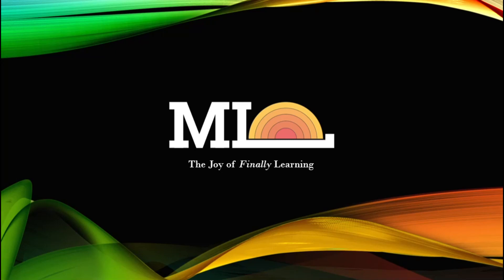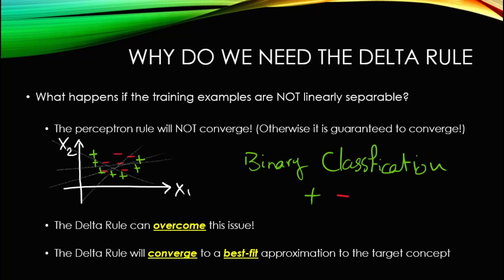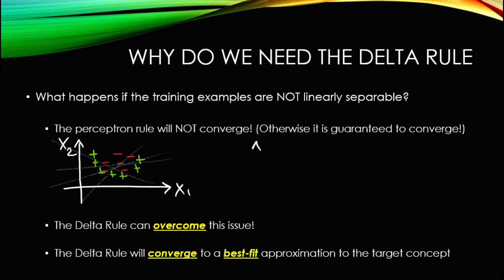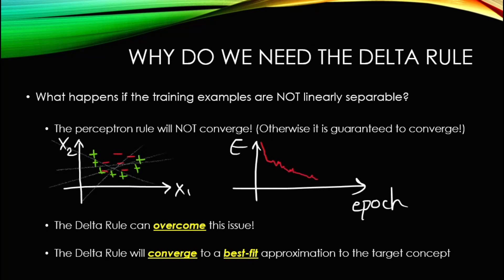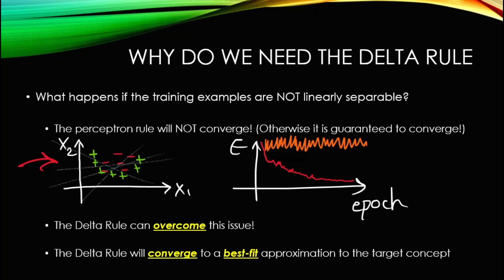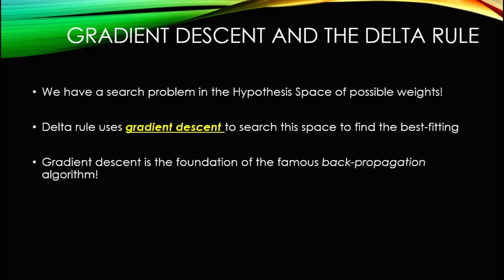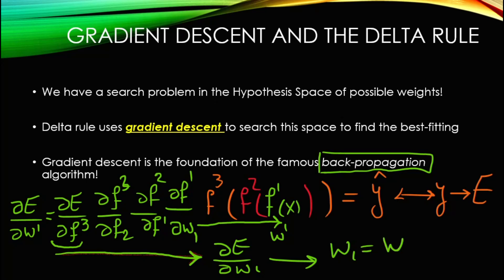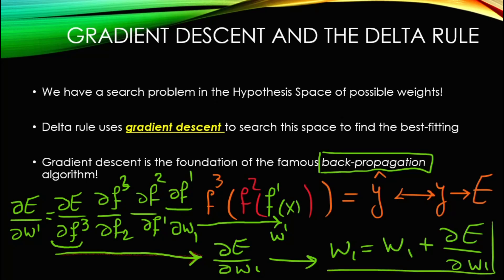ANN-6-What is the Delta Rule?-PART(1)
In this video, in this video you will learn the big picture about the Dlata Rule and how it relates to the famous Gradient Descent and Back-Propagation algorithms.